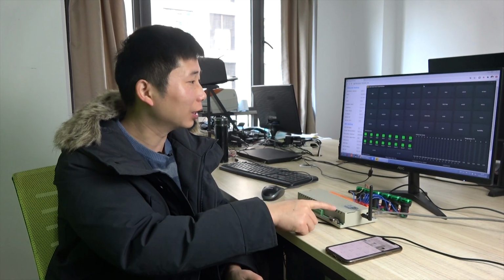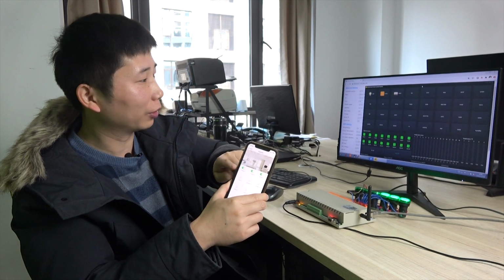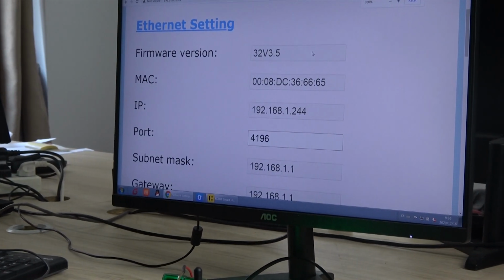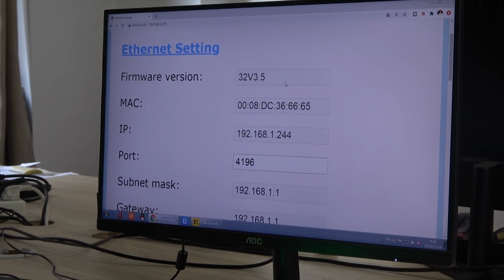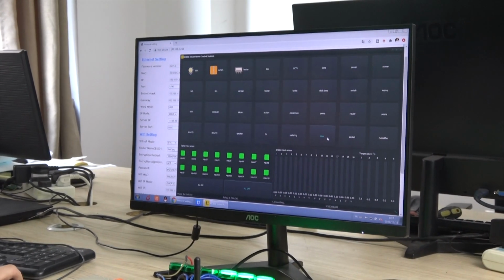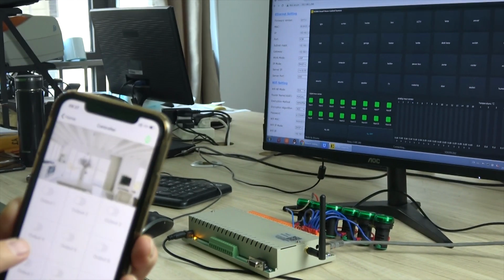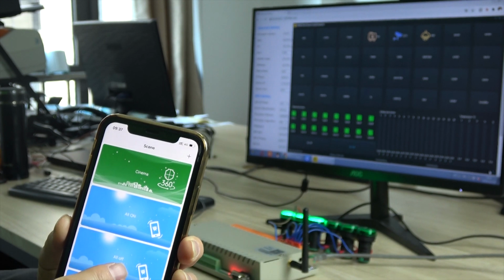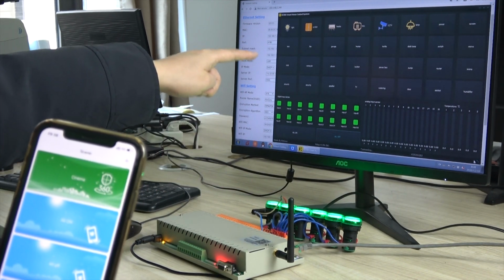KC868-H32B V3.5 new firmware for relay status synchronization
new firmware V3.5 for KC868-H32B, it support relay state synchronization local network windows PC or tablet with "kincony smart home" phone app.
Now when you control relay remotely by phone app, local TCP client will received the feedback command, you can also use for Node-Red or Home assistant.